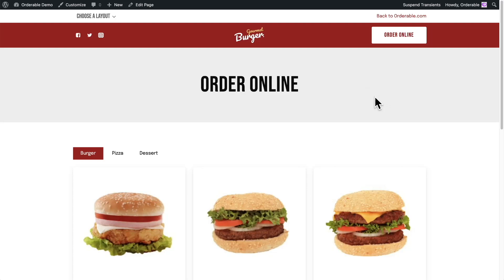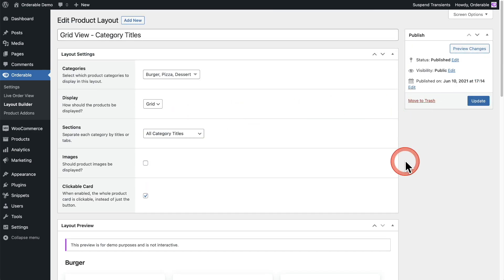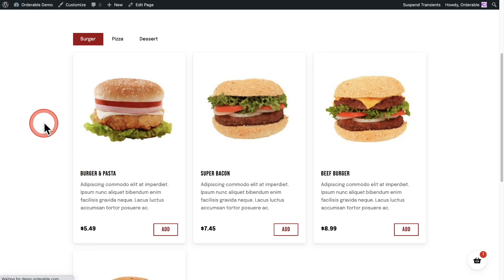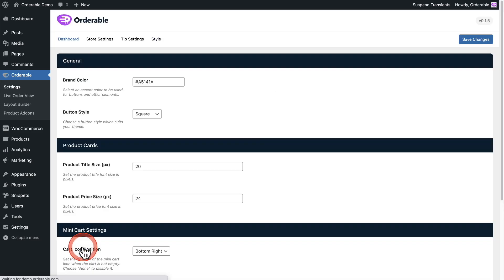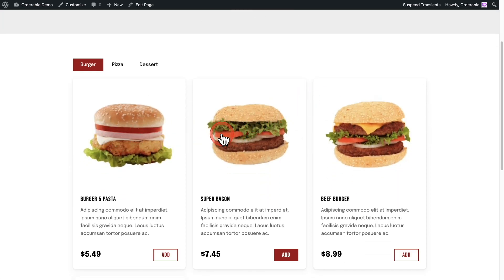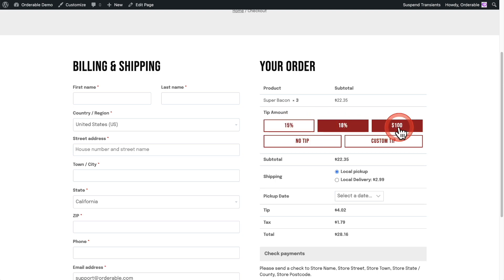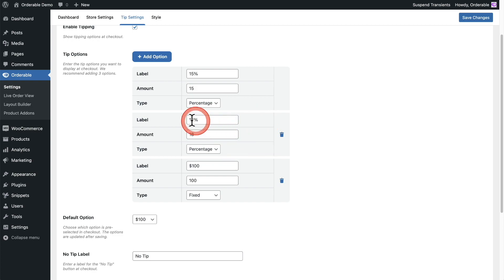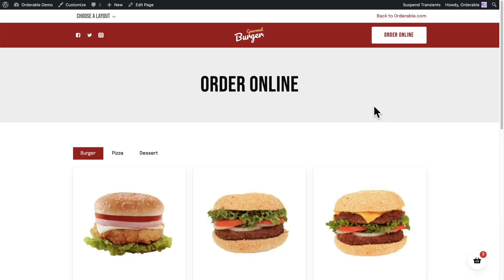Online Ordering System For WordPress - Orderable Product Updates Summer 2021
The best online ordering system for WordPress just got better.

Discover the exciting updates we have released over the past 45 days of summer.

We have an exciting round of updates and enhancements to share with you. Those include:
- Touch Product Layouts
- Product Layouts Styles
- Cart Icon Positioning
- Product Quantities
- Checkout Tipping